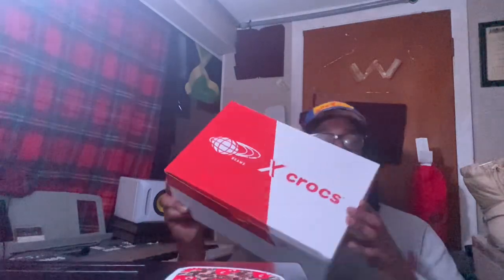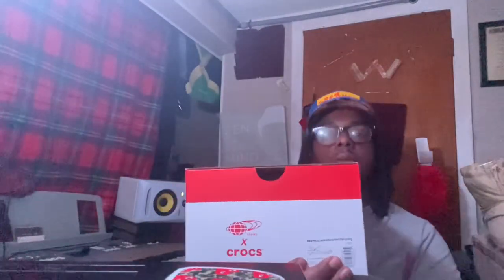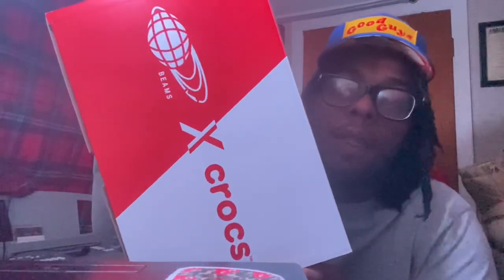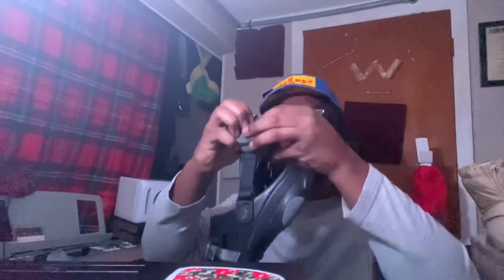(Unboxed) BEAMS x Crocs Classic All-Terrain Military Clog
Unboxing of my new “BEAMS x Crocs Classic All-Terrain Military Clog” 🐊🔌

Color Way: Black Panthers 🕶

Follow “The Croc MasterFlex” On IG & Other Platforms